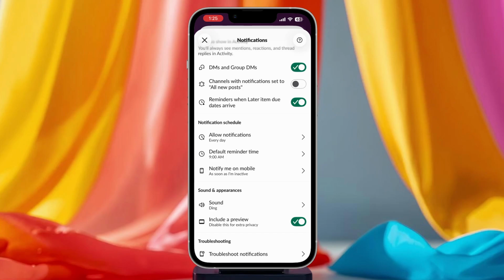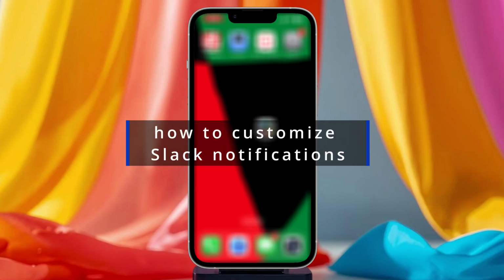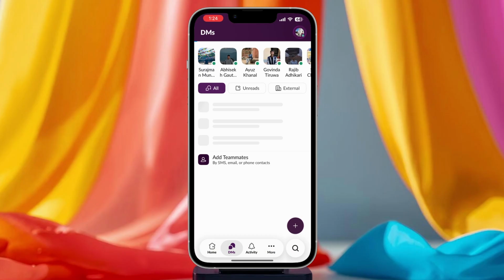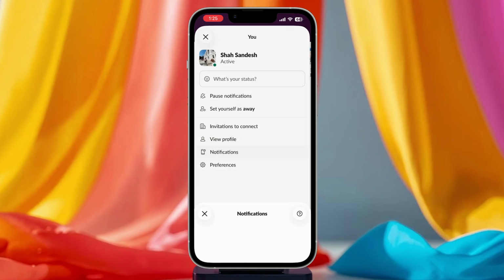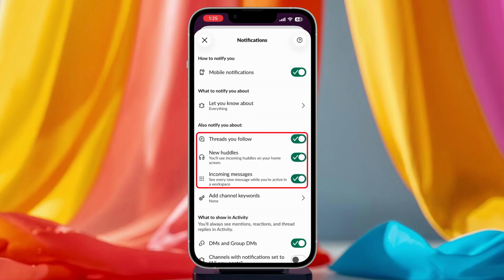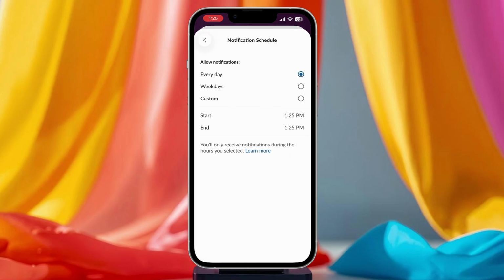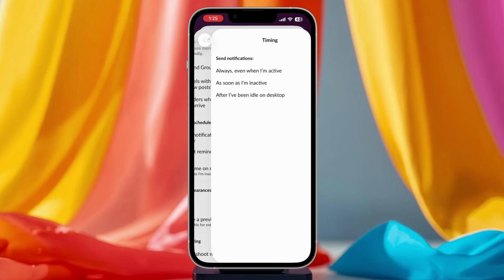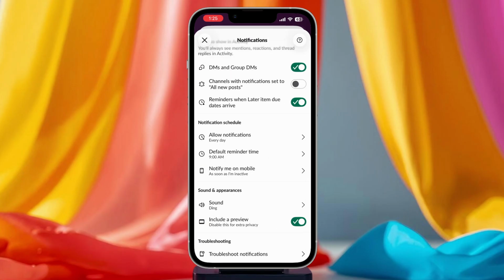How to Customize Slack Notifications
Learn how to customize Slack notifications in this step-by-step tutorial. Whether you want to manage Slack alerts, reduce distractions, or personalize your workspace notifications, this guide will help you adjust the right notification settings with ease.

In this video, you'll learn how to customize Slack notifications, access Slack notification settings, manage Slack alerts, turn off Slack notifications when needed, and customize Slack workspace notifications for a better experience. You'll also discover helpful Slack tips and tricks to stay productive in 2026.

**Timestamps:**
0:00 Introduction
0:20 Open Slack Notification Settings

* Slack tutorial 2026